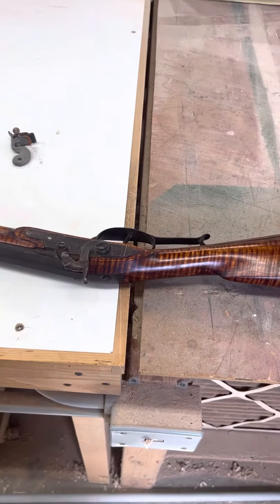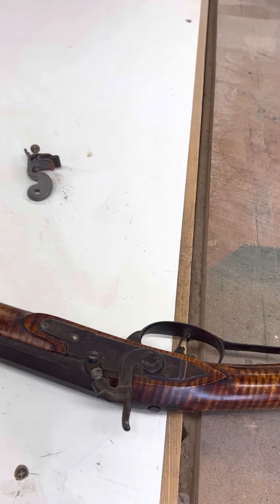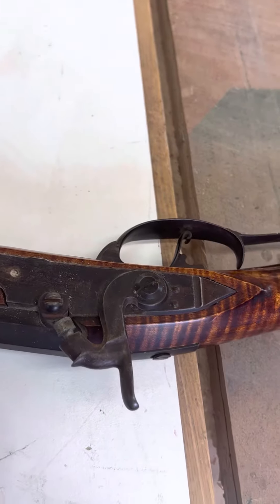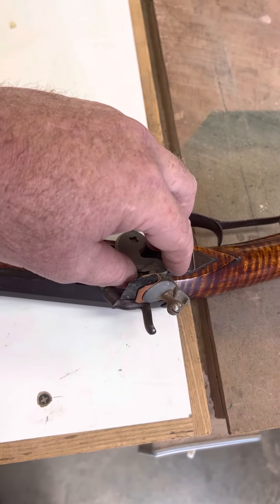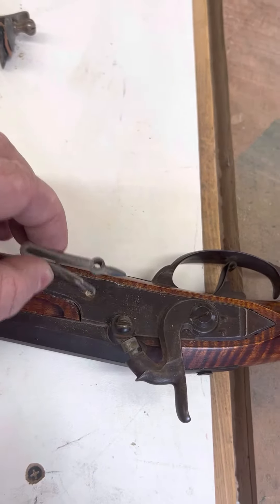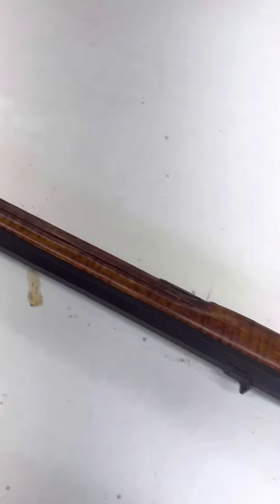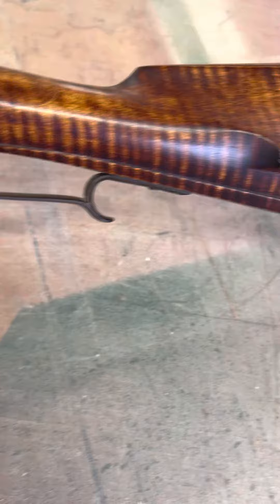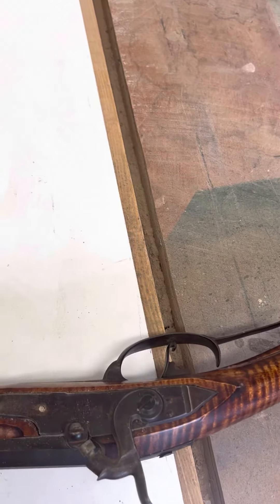April 16, 2023